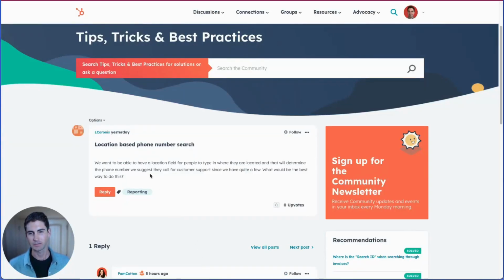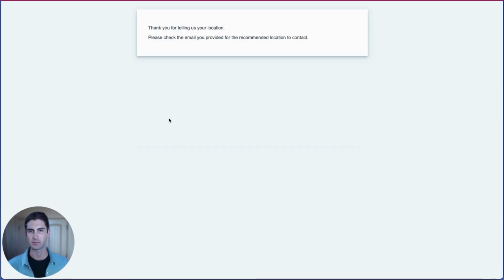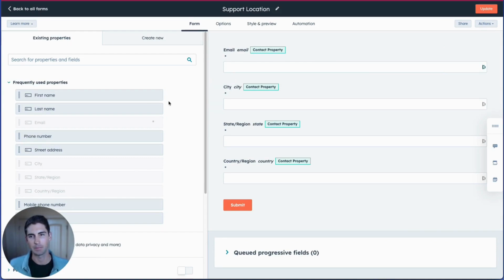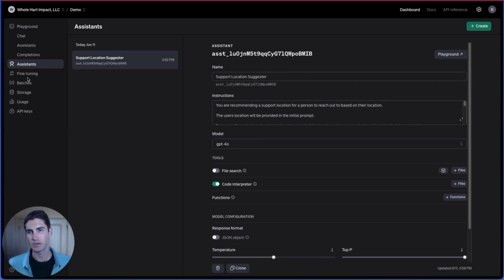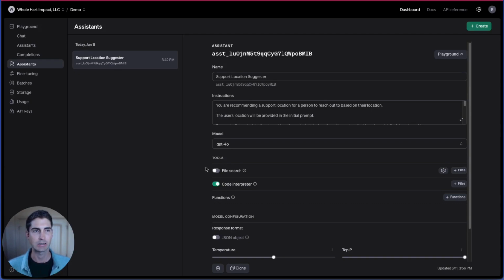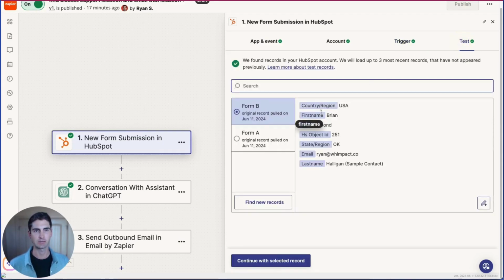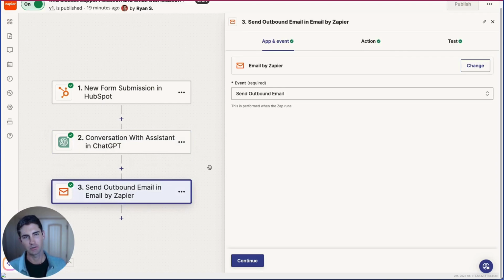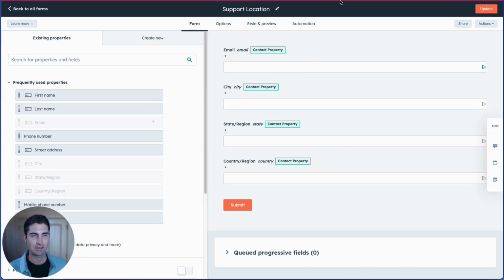Automate Support Location Recommendations with HubSpot and Zapier and ChatGPT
In this WHInsight, I show how to automatically recommend a support location based on user-provided location, using HubSpot Forms, Zapier, and OpenAI's ChatGPT. Inspired by a HubSpot community post, I demonstrate setting up a HubSpot form, creating a ChatGPT assistant, and using Zapier to send an email with the recommended support location. I discuss customizing the form, setting up the ChatGPT assistant, and creating the Zap in Zapier. I also cover embedding the form on a website. Overall, I provide a step-by-step guide on leveraging these tools for location-based support recommendation.

00:00 Setting Up HubSpot Form
05:31 Creating ChatGPT Assistant
09:07 Zapier Integration
12:59 Embedding the Form